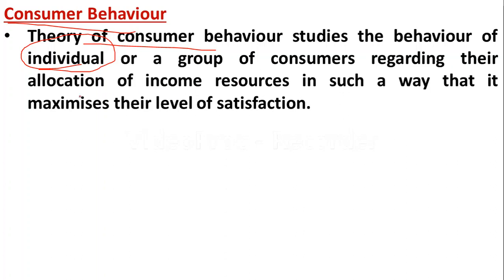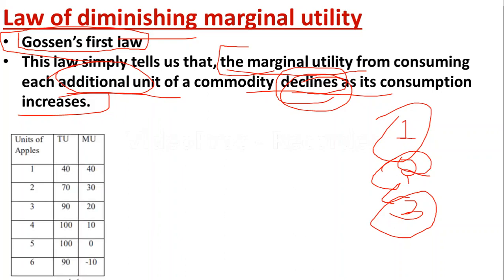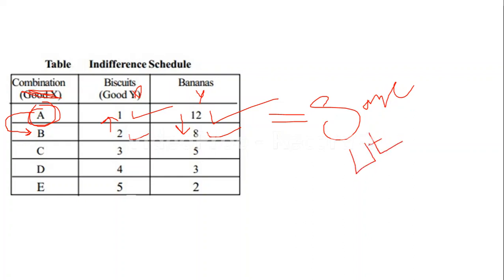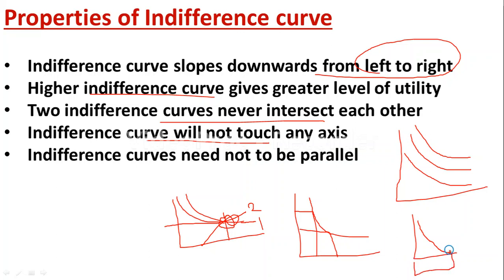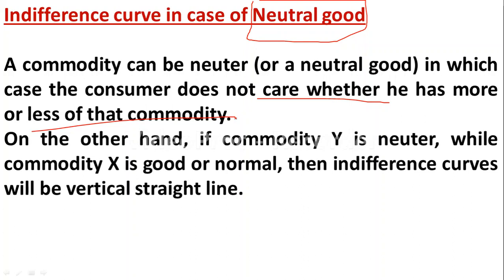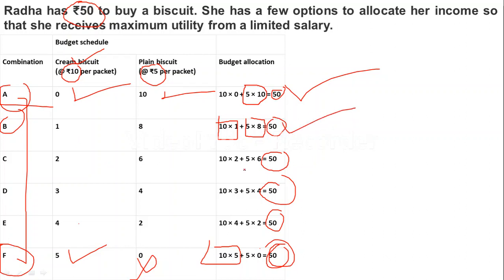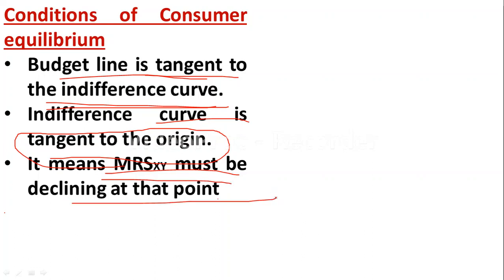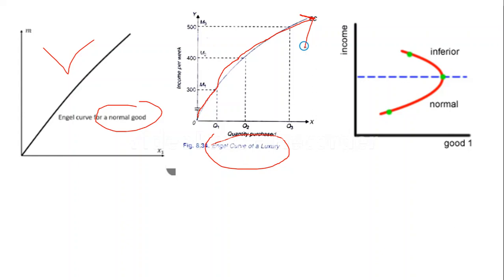UGC NET 2022 | Micro Economics | Theory Lecture | Utility Analysis | Crash Course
In this video we have discussed theory lecture on statistics which is helpful for the students who are preparing for UGC NTA NET 2022.

UGC NTA NET 2022 PAPER 2 Full COURSE
( Economics)
20+ Mock tests
Full syllabus MCQs lecture
Practice MCQ
PYQ  PDF

Online Courses available on Global Online app:

           1.UGC NET ECONOMICS
           2.UGC NET COMMERCE
⏩ KSET/NESET/APSET/JKSET
⏩ MHSET Chemistry
⏩ MHSET Economics
⏩ MHSET Commerce
⏩ MHSET Management